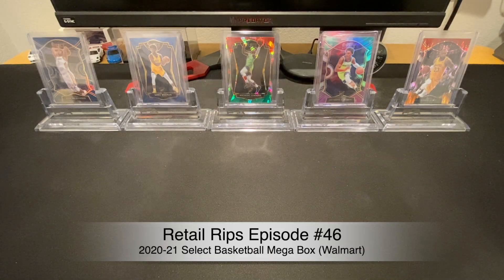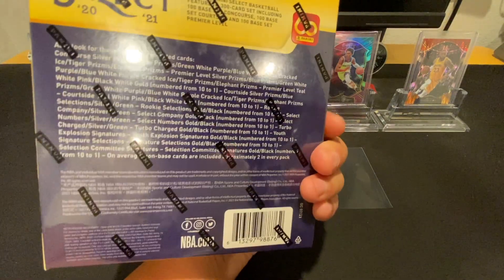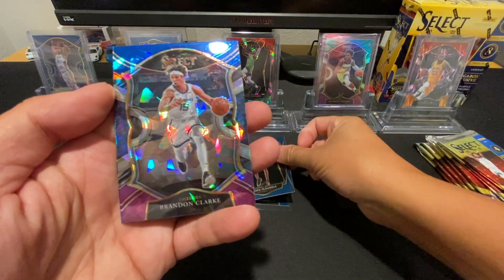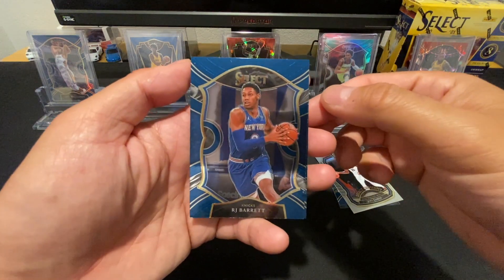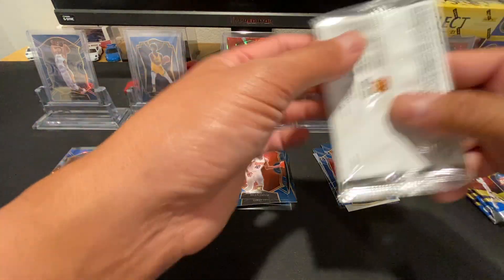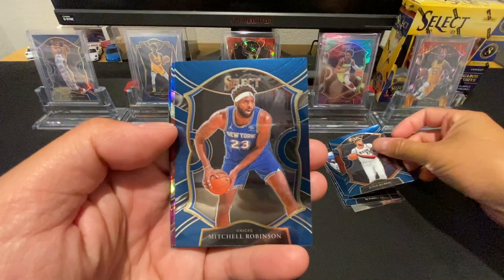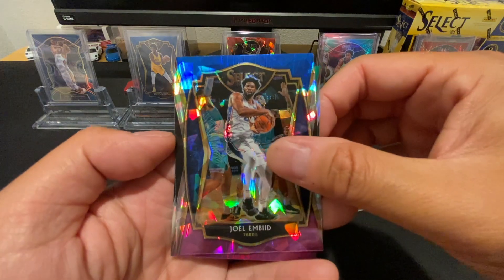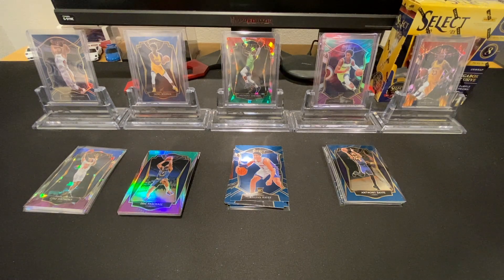Retail Rips Episode #46: Skunked!!! 2020-21 Select Basketball Mega Box (Walmart)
2020-21 Select Basketball Mega Box (Walmart) x1

Skip to the rip 2:00